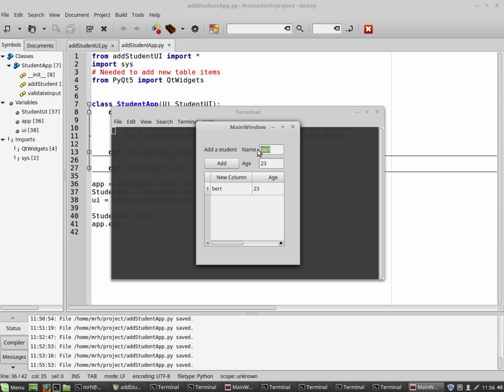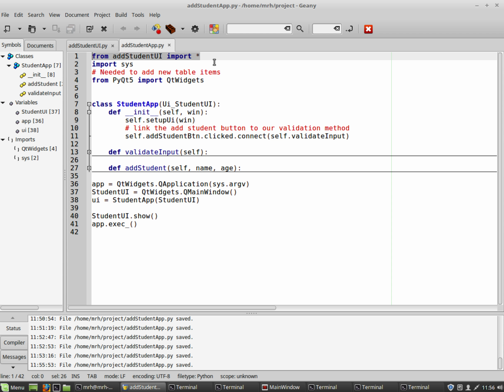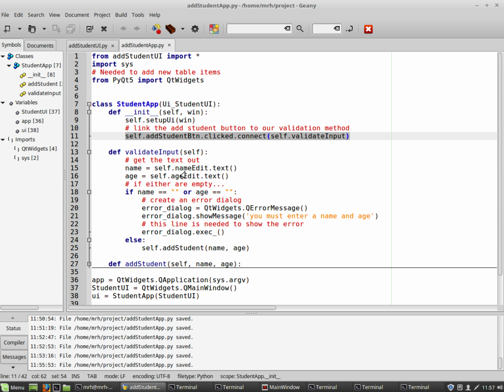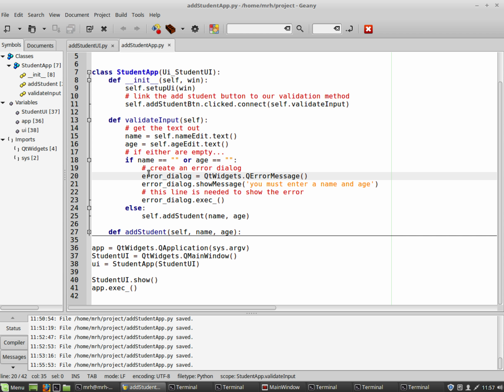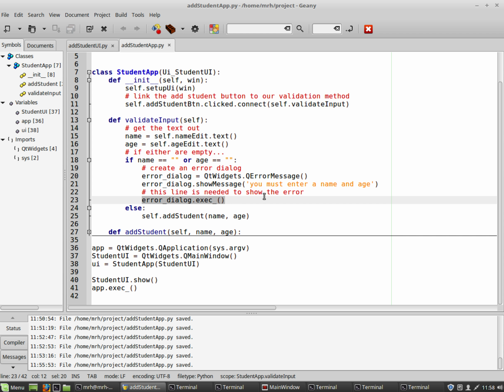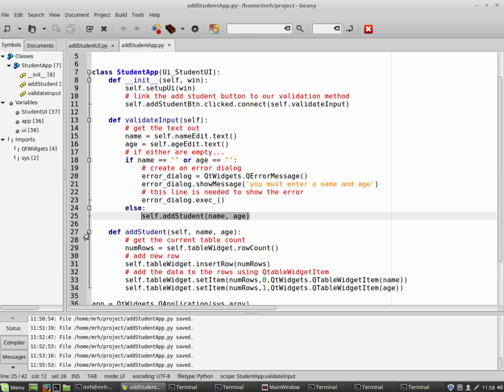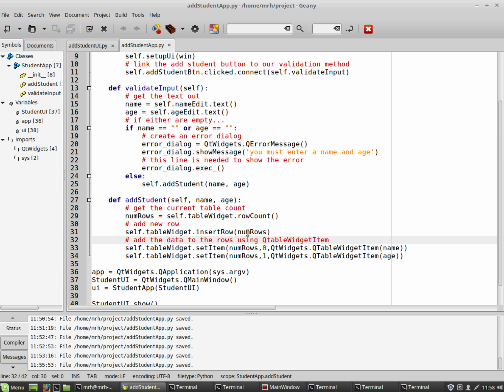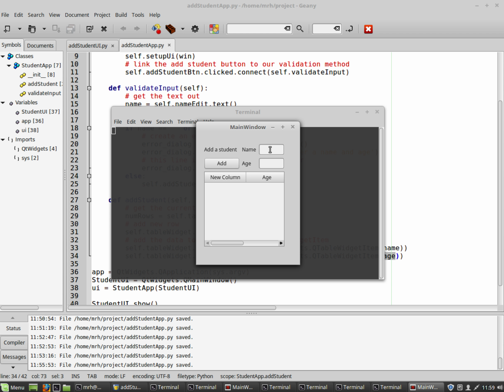Using error dialogs and adding values to a table widget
This short tutorial will look at how we can create a simple error pop up dialog as well as add new data to a table.